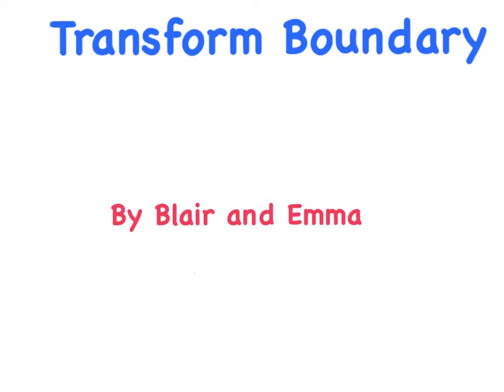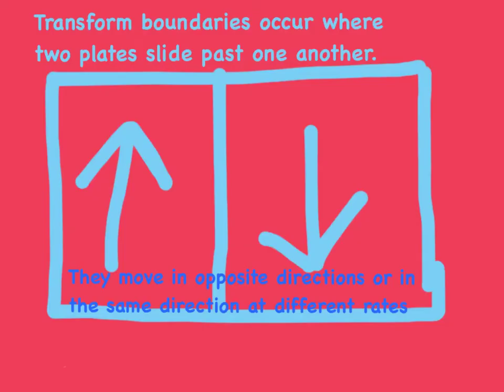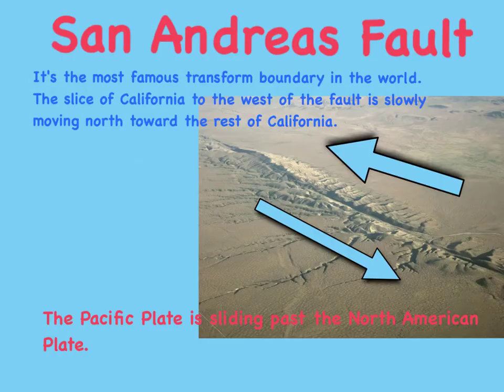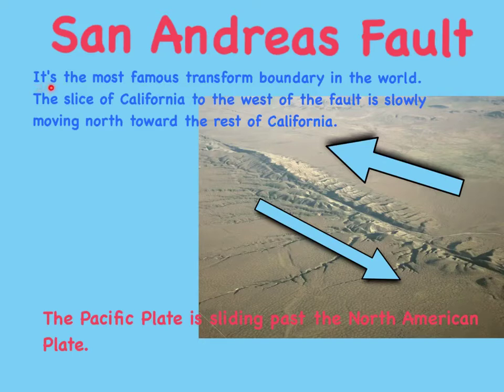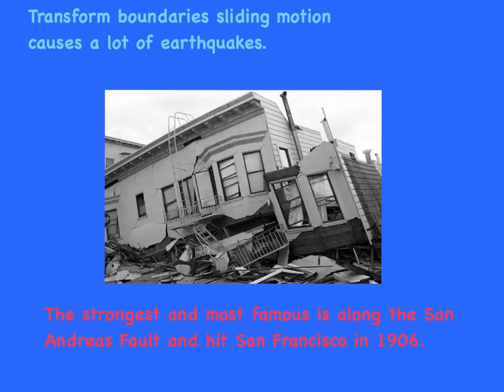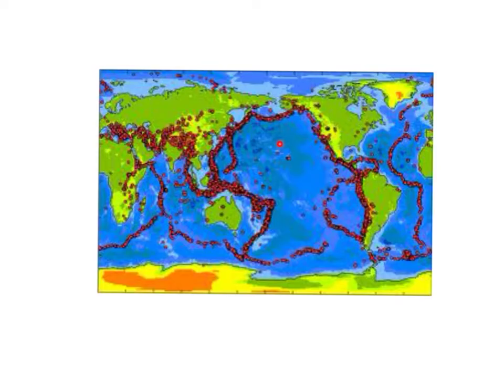Transform Boundary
Emma and Blair